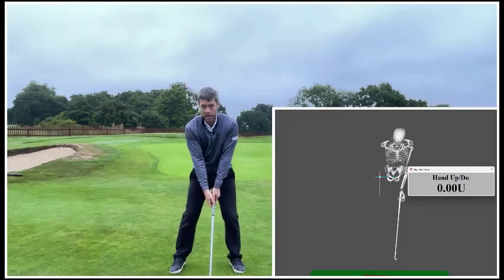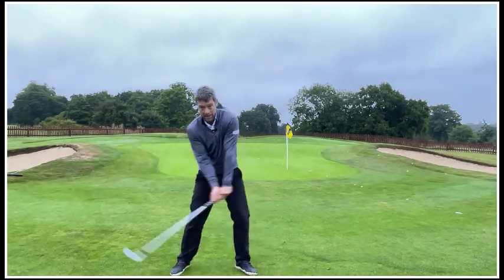How the hands move in the swing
Online sessions now available with Dr Mark Bull.

for over 175 hours of tutorials and educations around areas including anatomy, physiology, biomechanics, skill acquisition, tour player research, junior development, swing drills, movement sequences, guest interviews and 3D case studies.

Sign up to our monthly academy. We have over 100 videos with over 40 hours of watchtime. ⛳️ Over 100 Videos / Over 175 Hours of Watch Time / New Content Every Week ⬇️ Website